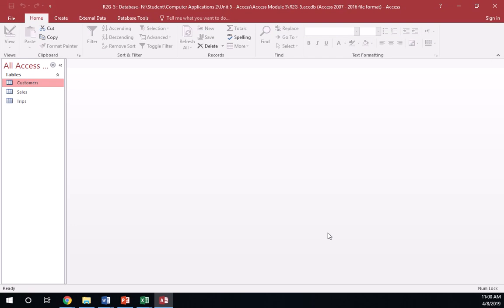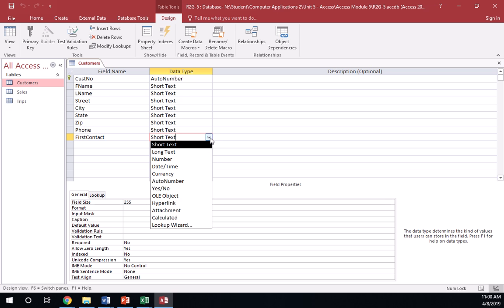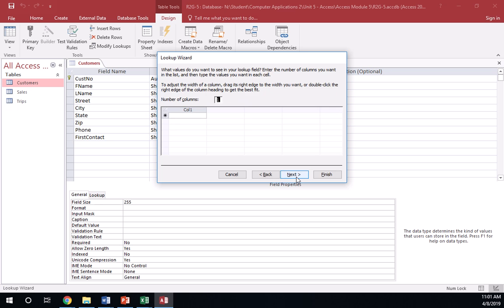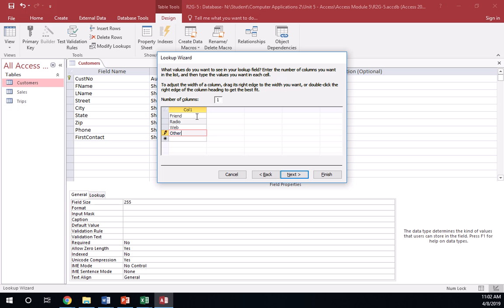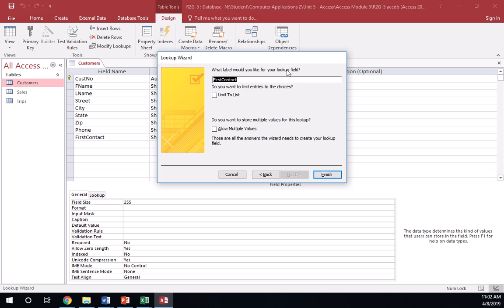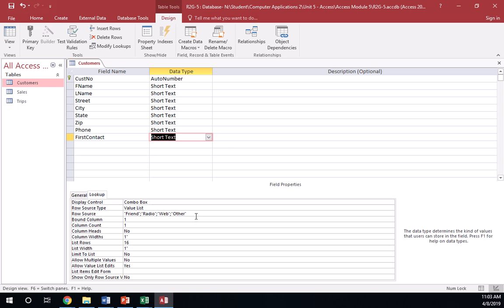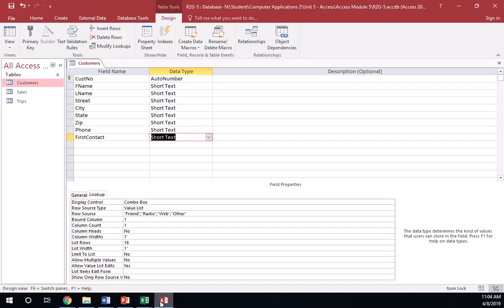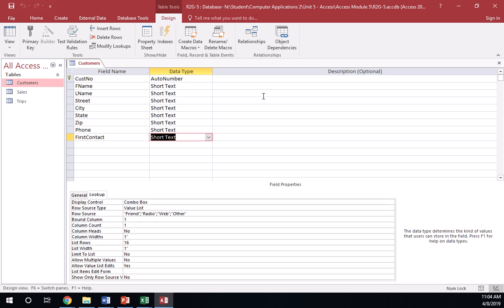Access112: Module 5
Beskeen Microsoft Office 2016: Access Module 5